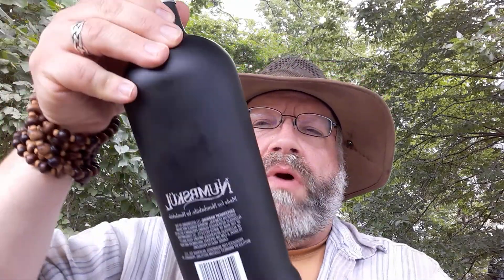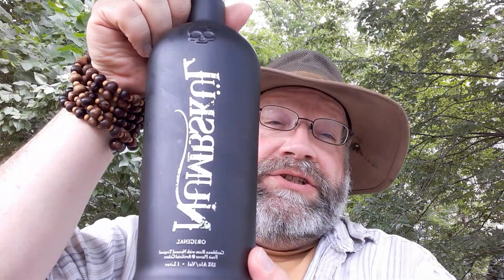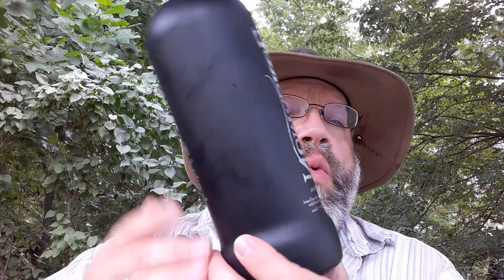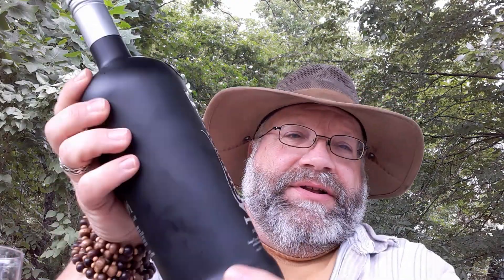Numbskul Original Rum review